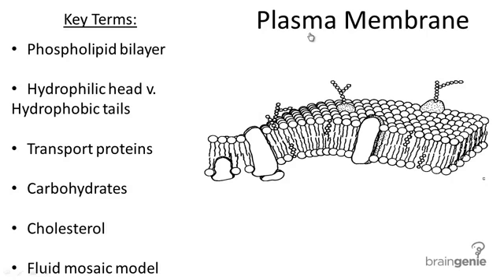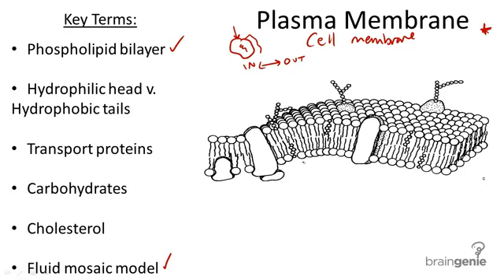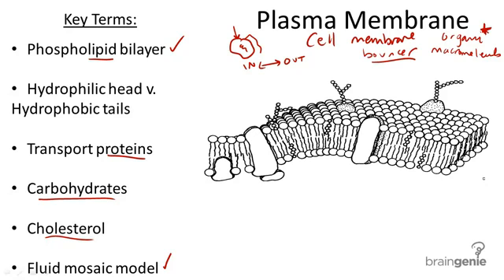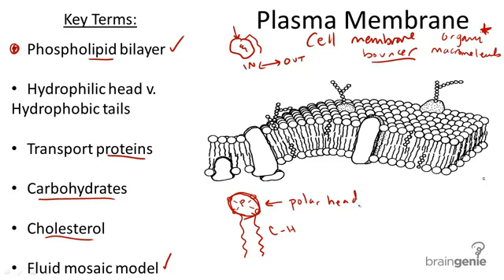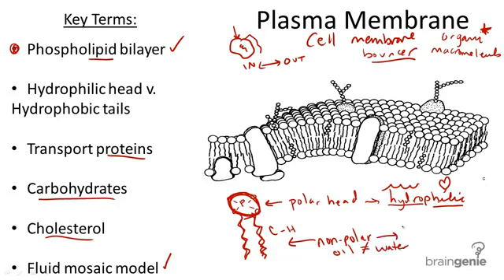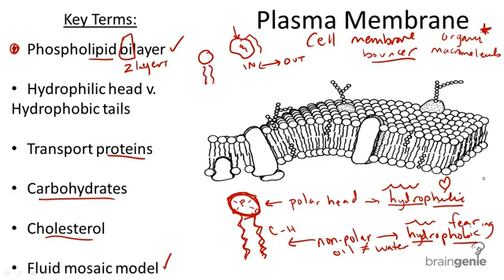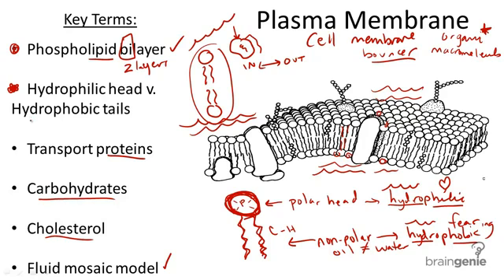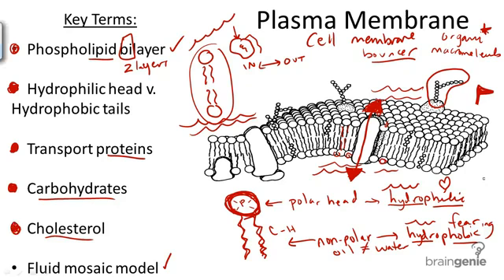CECA THE CELL THE PLASMA MEMBRANE STRUCTURE